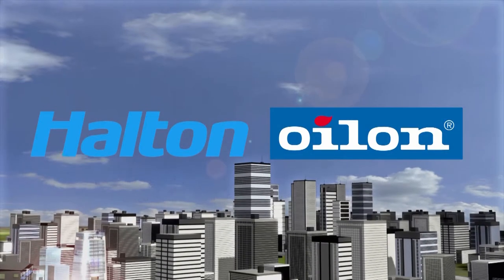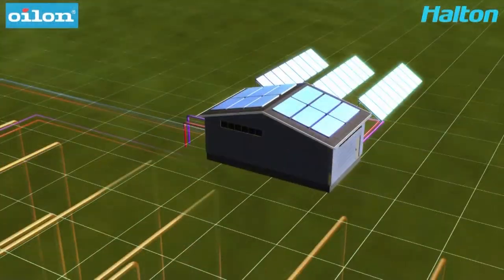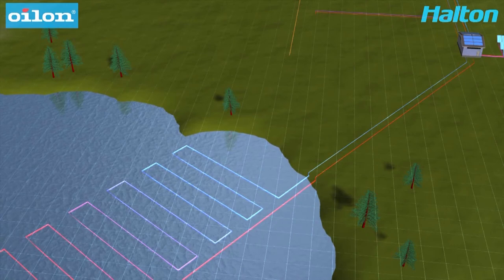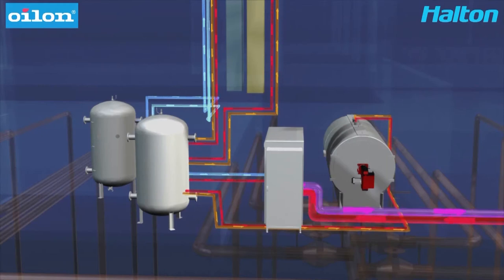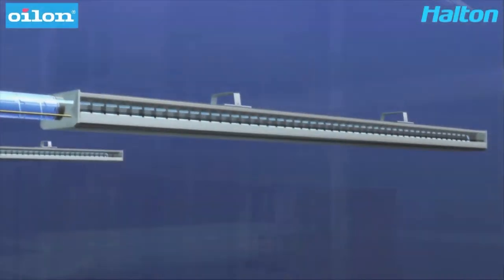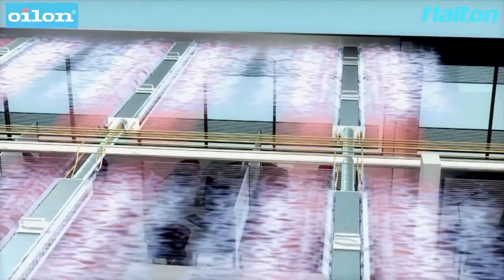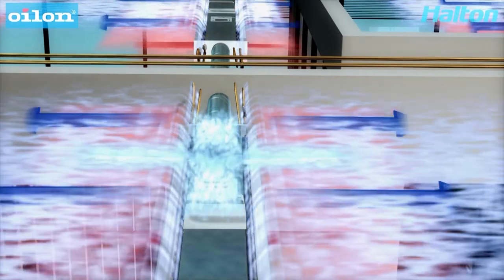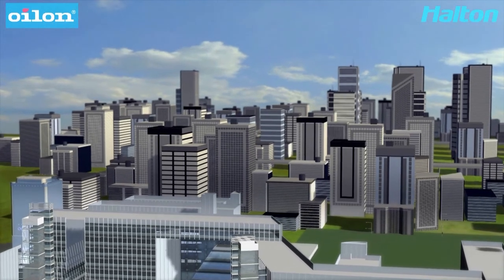Oilon heating and cooling system with Halton